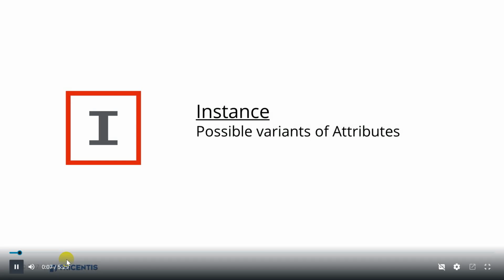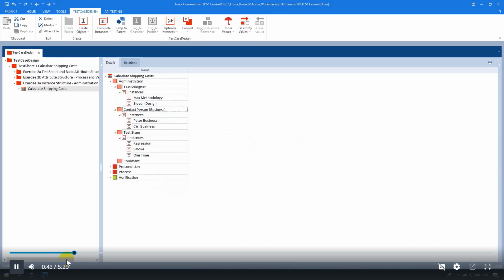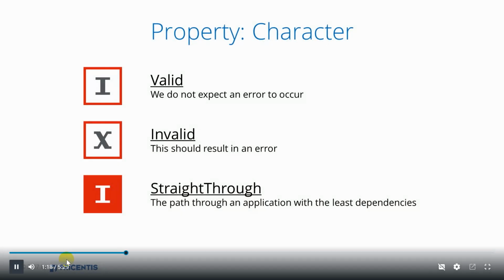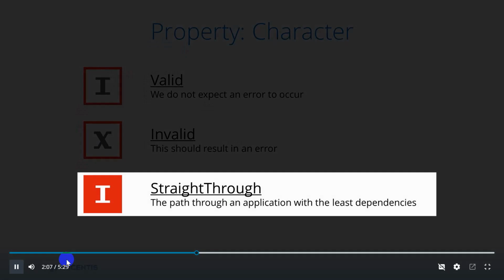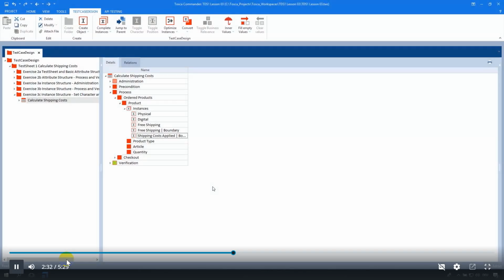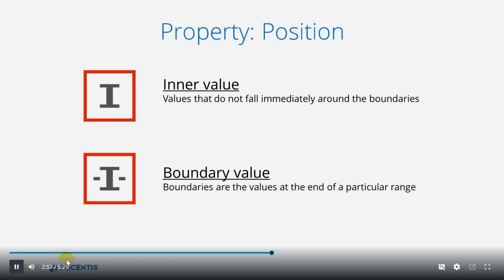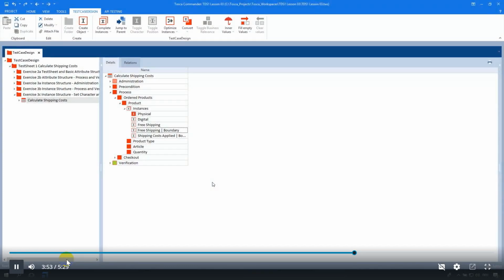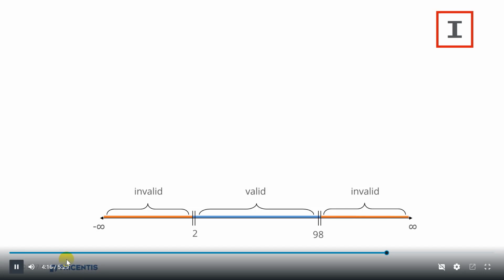Lesson 03 - Instances TDS1